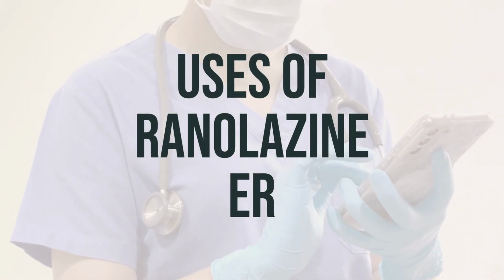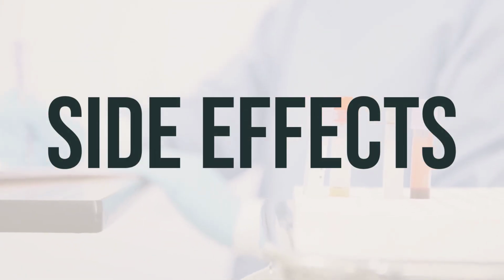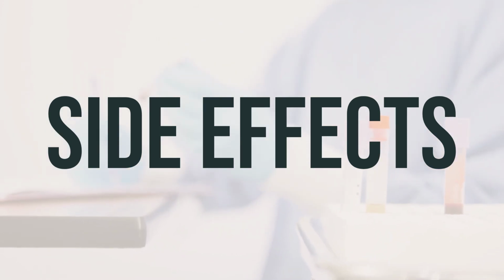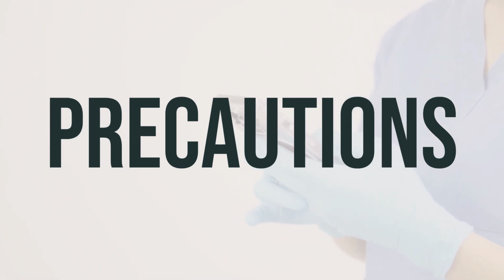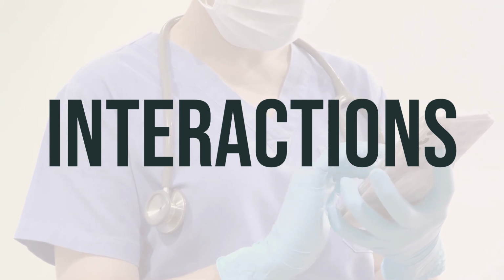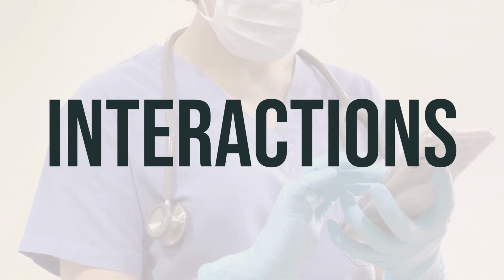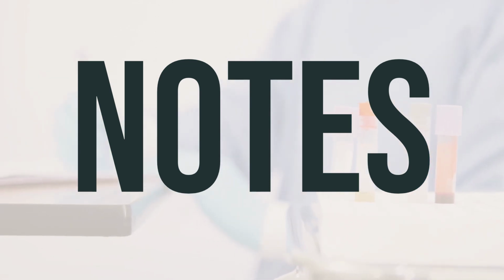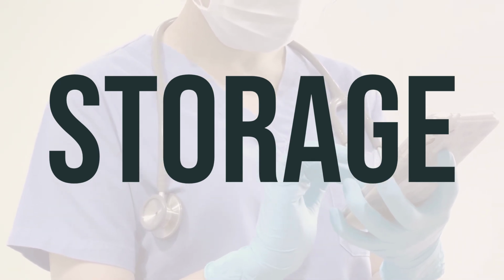How to use Ranolazine Er - Explain Uses,Side Effects,Interactions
Ranolazine ER is used to treat a specific type of chest pain called chronic angina. It helps to reduce the frequency of chest pain and may improve your ability to exercise. Unlike other angina medications, Ranolazine ER works differently and can be used in combination with other angina drugs such as nitrates, calcium channel blockers, and beta blockers. It is believed to work by improving the heart's ability to use oxygen, allowing it to do more work with less oxygen.
7a3c